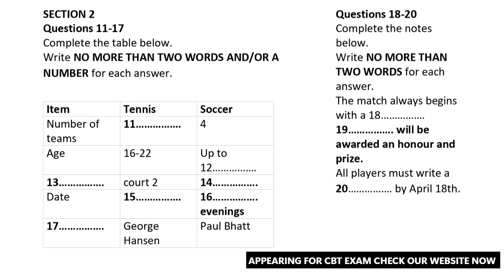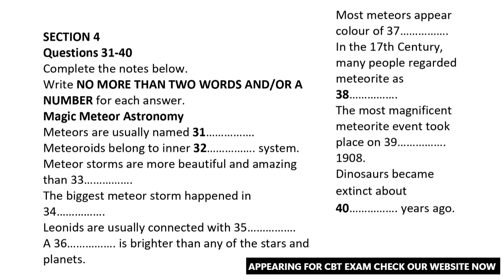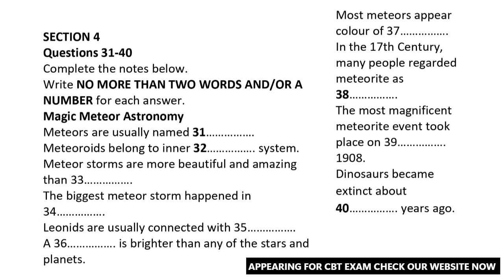ACTUAL IELTS LISTENING TEST FOR 27 SEPTEMBER 2025 WITH ANSWERS | BC & IDP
Keyword for SEO & Tags:

27 September ielts exam prediction
27 September ielts exam prediction 2025
27 September 2025 ielts exam prediction
27 September 2025 ielts exam preparation
27 September ielts exam
27 September ielts prediction
27 September ielts exam review
27 September 25 ielts prediction
27 September 2025 ielts exam
27 September 2025 ielts prediction
27 September 2025 ielts exam review
27 September 025 ielts prediction 2025
27 September ielts exam prediction 2025
27 September ielts speaking exam
27 September ielts listening exam
27 September ielts writing exam
27 September ielts reading exam
27 September 2025 ielts speaking exam
27 September 2025 ielts listening exam
27 September 2025 ielts writing exam
27 September 2025 ielts reading exam
ielts exam prediction
ielts exam preparation
prediction of 27 September ielts exam
ielts prediction 27 September 025
ielts prediction 27 September 2025
ielts last minute tips
ielts last minute preparation
ielts last minute preparation plan
ielts last minute preparation guide
ielts ultimate plan
ielts preparation plan
ielts listening test 27 September 2025
ielts reading test 27 September 2025
ielts speaking test 27 September 2025
ielts writing task 2 27 September 2025
27 September general ielts prediction
27 September academic ielts prediction
ielts listening prediction
100% ielts prediction
final ielts prediction
cambridge ielts test
ielts 2025
ielts speaking test tips
ielts speaking band
how to get band 8 in ielts
ielts reading practice test 2025
ielts listening practice test 2025
ielts speaking success
ielts speaking 2025
ielts speaking samples
ielts mock test
ielts exam level test
ielts one stop
cbt ielts practice
cbt ielts platform
ielts computer based practice test
free ielts cbt practice
idp ielts 27 September 2025
british council ielts 27 September 2025
ielts exam 27 September 2025
27 September 2025 ielts speaking
27 September 2025 ielts listening
27 September 2025 ielts writing
27 September 2025 ielts reading
ielts listening test 27 September 2025 with answers
ielts reading test 27 September 2025 with answers
ielts mock test 2025
speaking band 9 sample